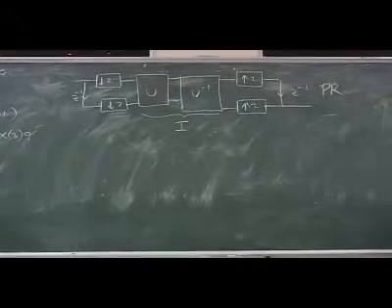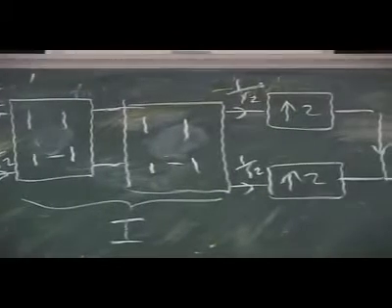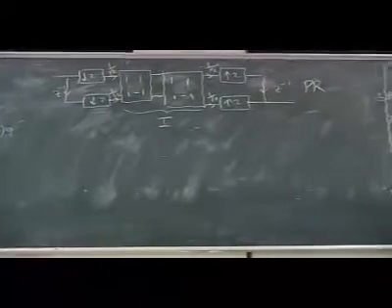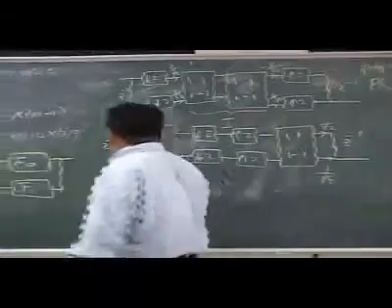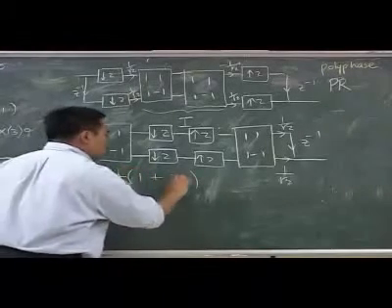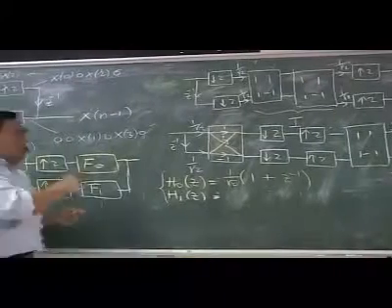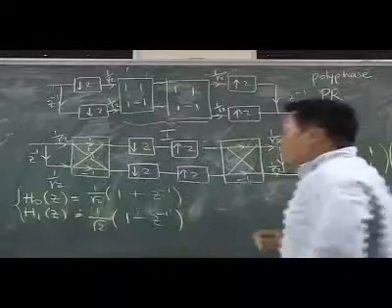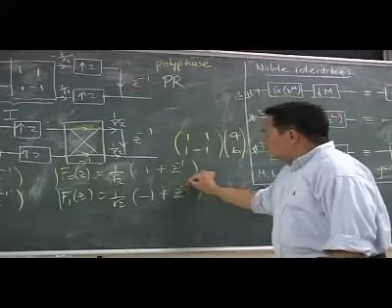Wavelets and Filter Banks - Modulation and Polyphase Representations-13